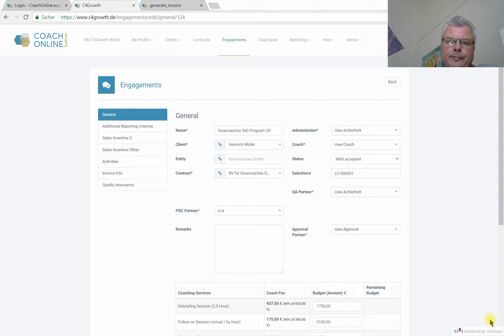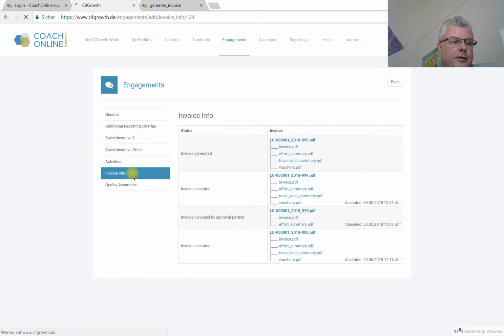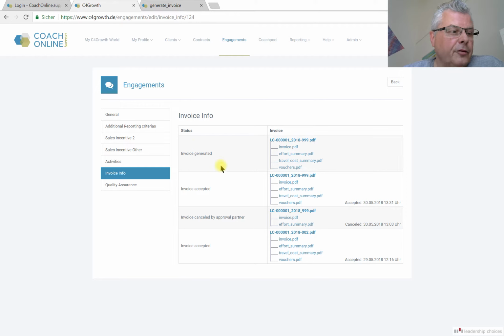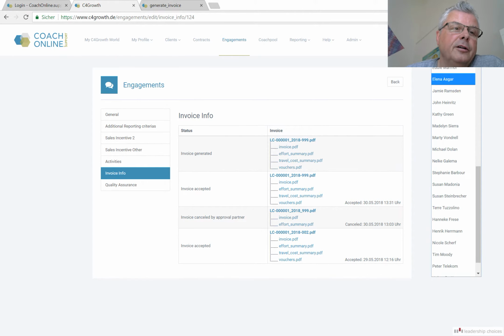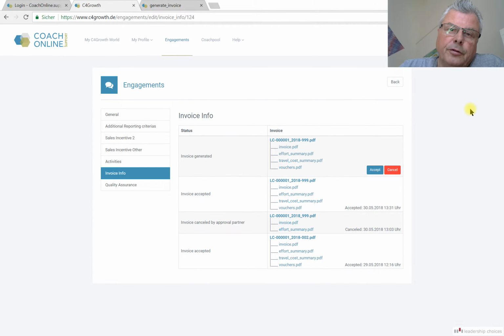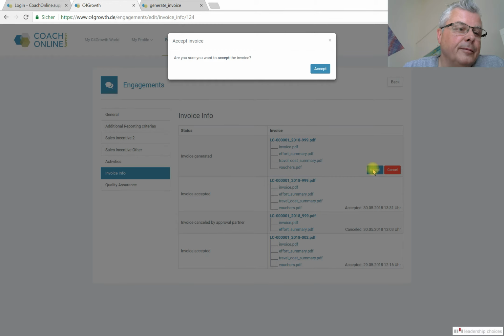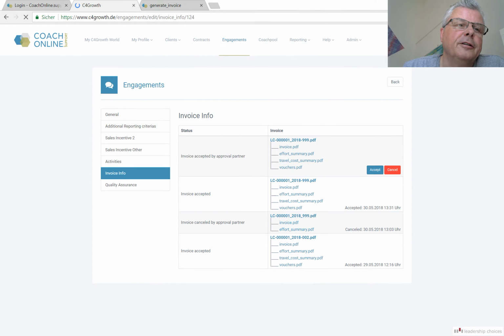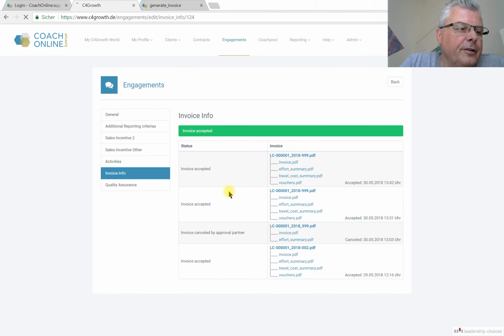Invoicing Part 5 The Invoice Workflow